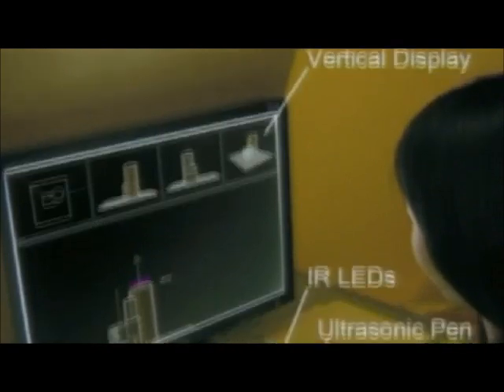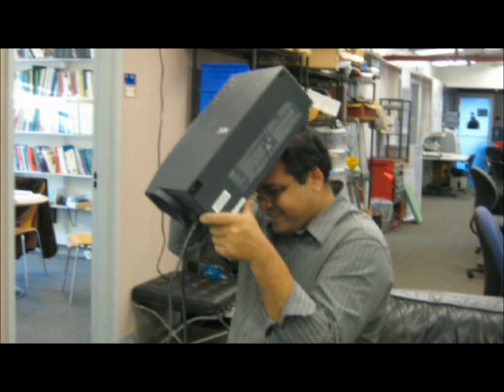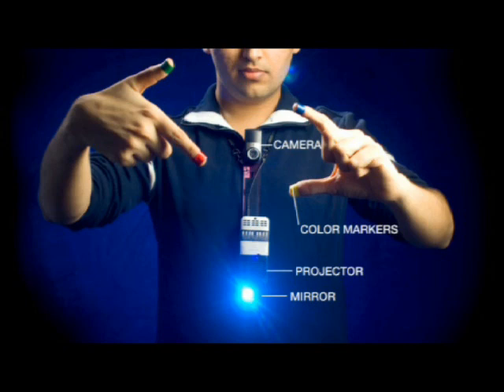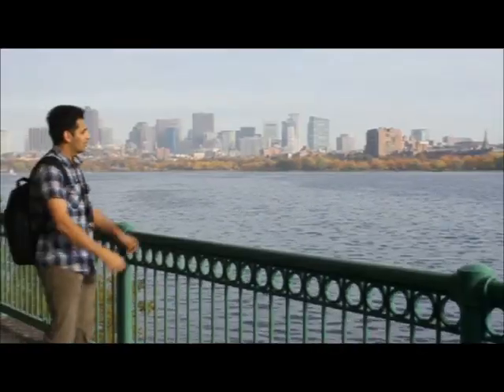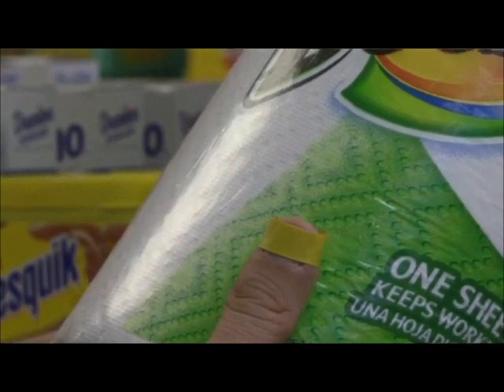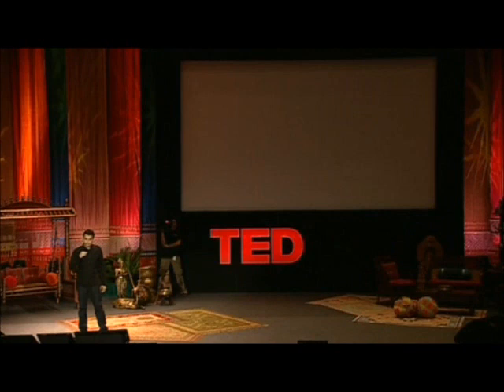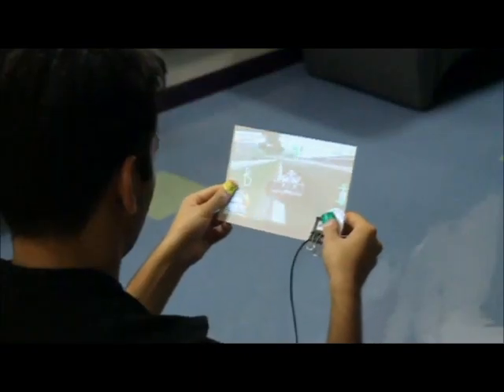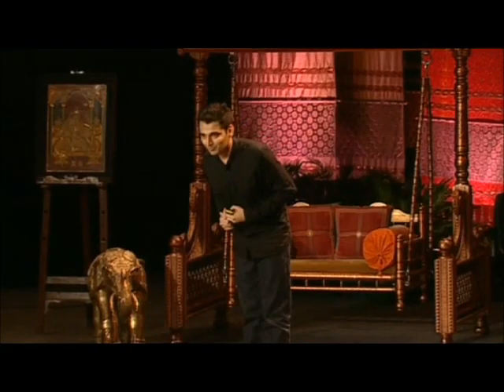The Future of Technology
This Presentation is done by Pranav Mistry, a boy from West Bengal, India who showed the world on the sixth sense technology he invented, and literally everybody gave him standing ovation. He is currently working to bring this out in general life so that everybody can take advantage of that.
for more news on latest technology.